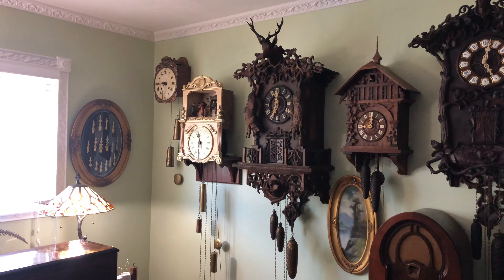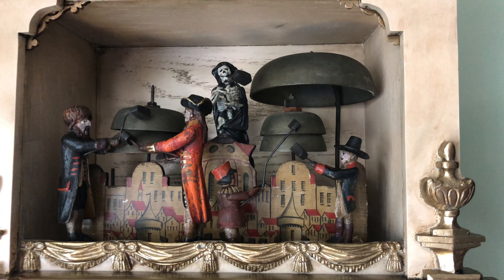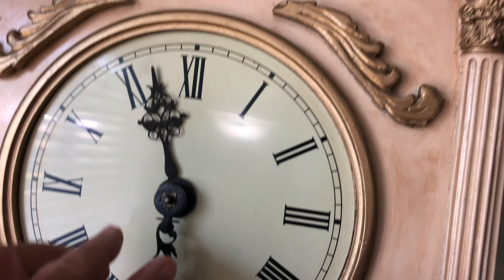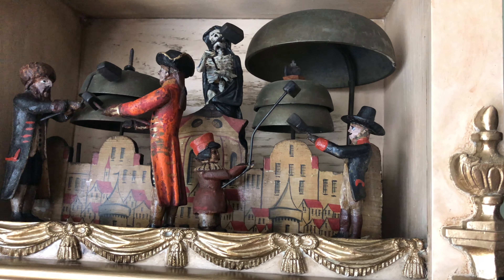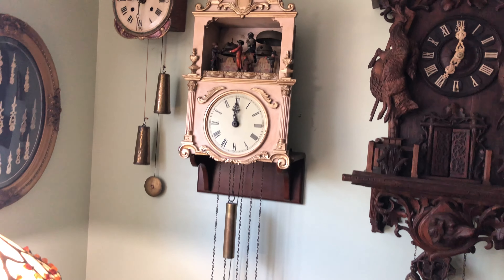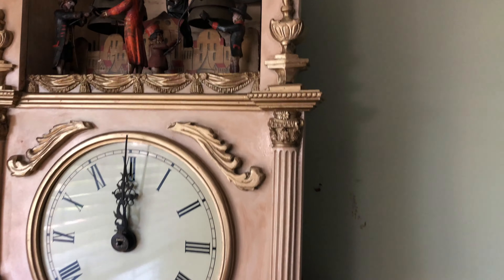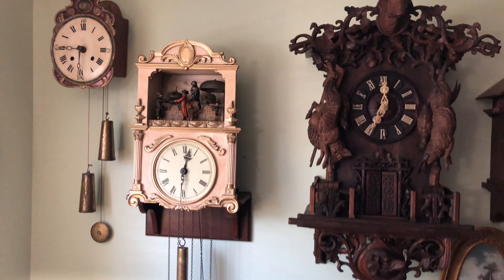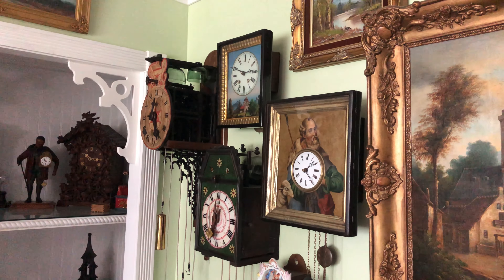Antique Black Forest Bell Ringer Clock